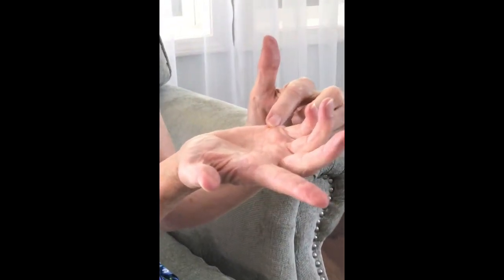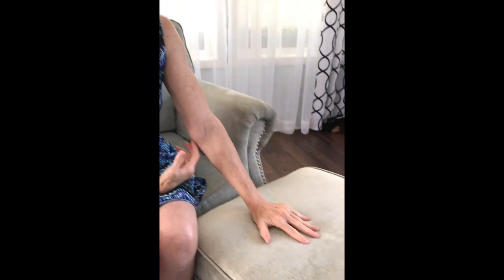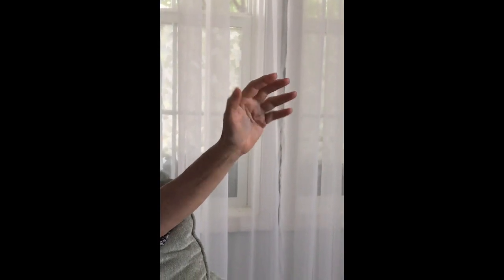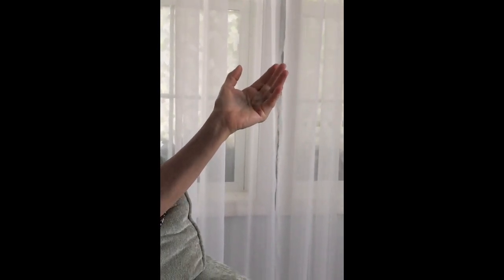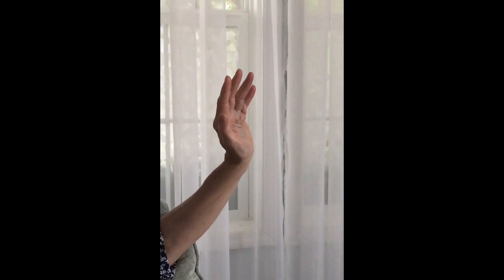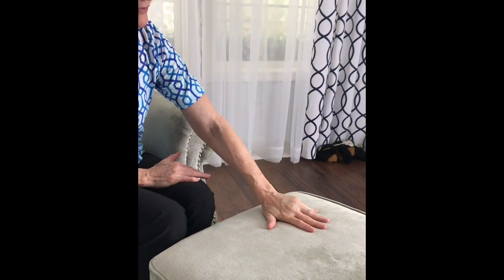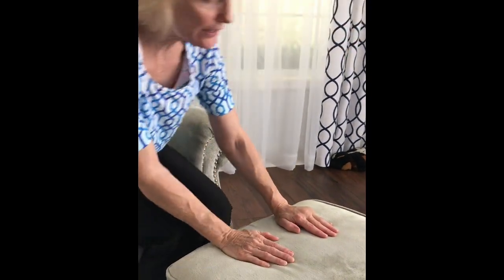Using Xiaflex for Dupuytren’s Contracture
Dupuytren’s Contracture is a hand disease that affects people of Northern European descent.  There is an aberration in the DNA that, when the hand is under stress, causes extra fascia to wrap around the tendons in the palm and fingers, which in turn causes the fingers to contract.  There is no known cause and there is no known cure.  A surgeon can cut into the hand and remove the bound-up, balled-up fascia, but it will return.  The drug Xiaflex is a solution (not a cure) to the problem.  It is an enzyme that,  when injected into the balled-up fascia, will cause it to dissolve... and the finger will straighten.  Before now it has been a very expensive drug.  I recently heard insurance was paying for it.  This was a miracle to me - so I jumped on it.  This video is my three-day process between July 22-24 in getting the injections, waiting for them  to work, and having the doctor straighten my finger.  It was a success!  I AM THRILLED.  I hope it works for you or someone you love!  Lynnie Vessels